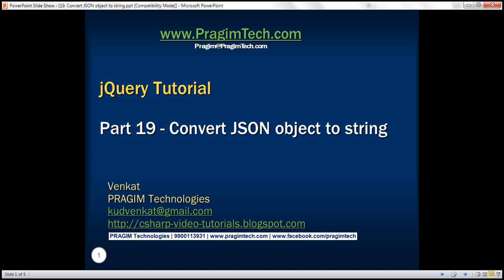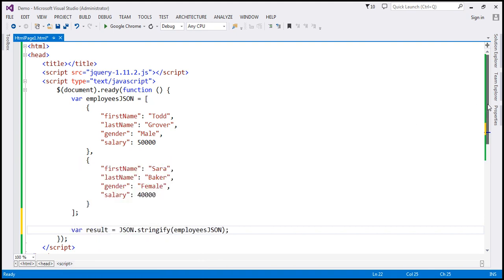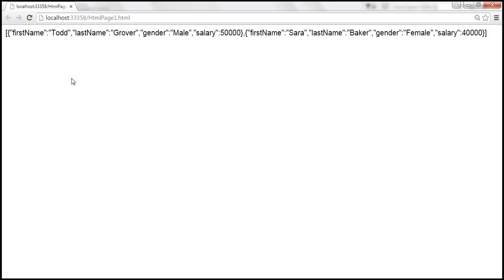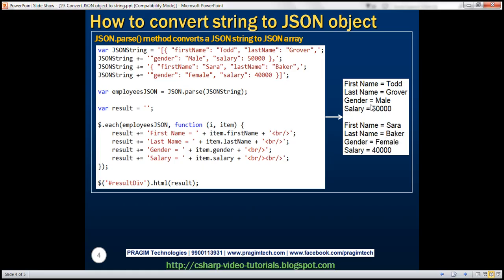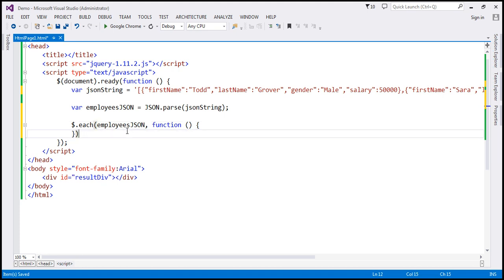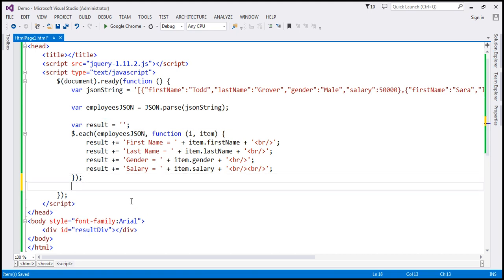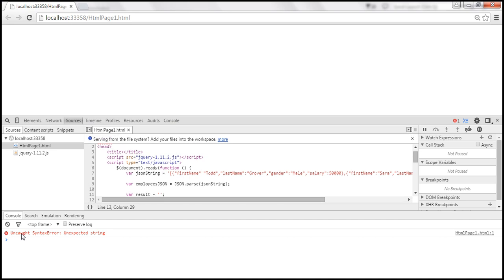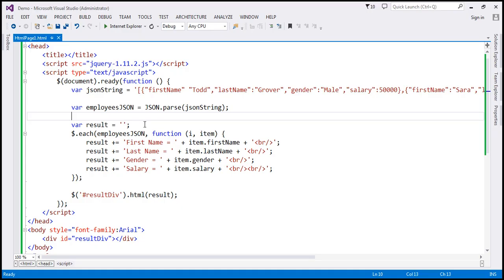Convert JSON object to string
1. How to convert JSON object to string
2. How to convert string to JSON object

The following example converts JSON array to a string. JSON.stringify() method converts a JSON object (or array) into a string.
&lt;html&gt;
&lt;head&gt;
    &lt;title&gt;&lt;/title&gt;
    &lt;script src="jquery-1.11.2.js"&gt;&lt;/script&gt;
    &lt;script type="text/javascript"&gt;

        $(document).ready(function () {
            var employeesJSON = [
                    "firstName": "Todd",
                    "lastName": "Grover",
                    "gender": "Male",
                    "salary": 50000
                    "firstName": "Sara",
                    "lastName": "Baker",
                    "gender": "Female",
                    "salary": 40000

            var JSONString = JSON.stringify(employeesJSON);
$('resultDiv').html(JSONString);
    &lt;/script&gt;
&lt;/head&gt;
&lt;body style="font-family:Arial"&gt;
    &lt;div id="resultDiv"&gt;&lt;/div&gt;
&lt;/body&gt;
&lt;/html&gt;

Output :
[{"firstName":"Todd","lastName":"Grover","gender":"Male","salary":50000},
{"firstName":"Sara","lastName":"Baker","gender":"Female","salary":40000}]

The following example converts a string to a JSON array. JSON.parse() method converts a JSON string to JSON array. We then use the jQuery each() method to loop thru each employee JSON object and retrieve the respective property values.

&lt;html&gt;
&lt;head&gt;
    &lt;title&gt;&lt;/title&gt;
    &lt;script src="jquery-1.11.2.js"&gt;&lt;/script&gt;
    &lt;script type="text/javascript"&gt;

        $(document).ready(function () {

            var JSONString = '[{ "firstName": "Todd", "lastName": "Grover", "gender": "Male", "salary": 50000 }, { "firstName": "Sara", "lastName": "Baker", "gender": "Female", "salary": 40000 }]';

            var employeesJSON = JSON.parse(JSONString);

            var result = '';

            $.each(employeesJSON, function (i, item) {
                result += 'First Name = ' + item.firstName + '&lt;br/&gt;';
                result += 'Last Name = ' + item.lastName + '&lt;br/&gt;';
                result += 'Gender = ' + item.gender + '&lt;br/&gt;';
                result += 'Salary = ' + item.salary + '&lt;br/&gt;&lt;br/&gt;';

$('resultDiv').html(result);
    &lt;/script&gt;
&lt;/head&gt;
&lt;body style="font-family:Arial"&gt;
    &lt;div id="resultDiv"&gt;&lt;/div&gt;
&lt;/body&gt;
&lt;/html&gt;